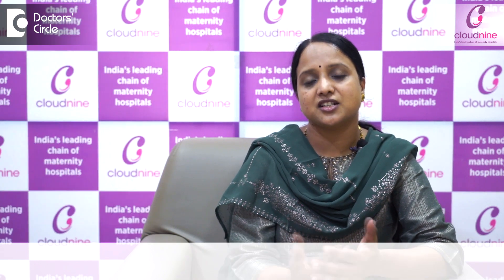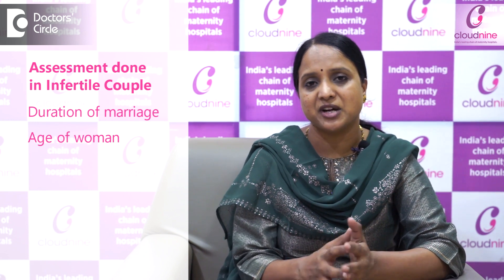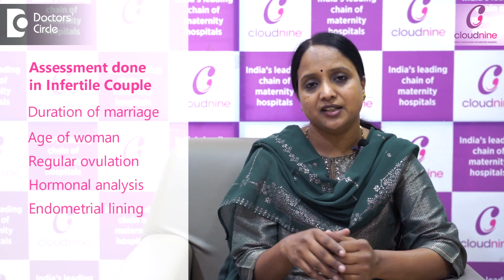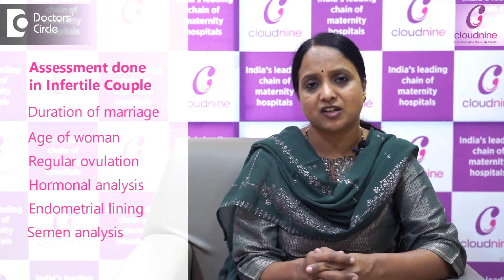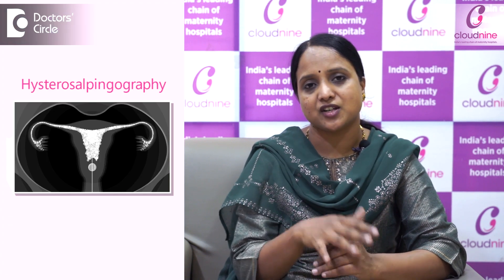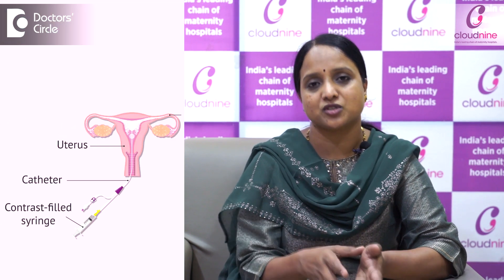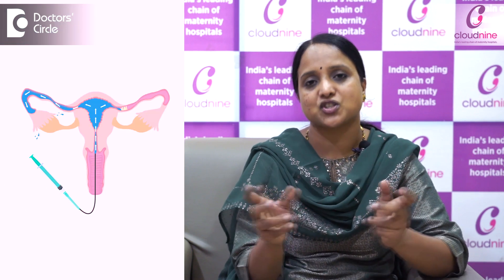HSG (Hysterosalpingography) in Infertility-Dr. Aruna Kumari of Cloudnine Hospitals | Doctors' Circle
Cloudnine Hospitals, Bellandur, Bangalore
HSG is the Hysterosalpingogram test. It is the test done for the knowing the tubal patency. Any infertile couple comes to us we see what is the duration of marriage what is the age of the human and rest other parameters like a regular ovulation is happening. Hormonal tests are normal. Endometrial lining is fine and husband semen analysis counts are all fine. But still the woman is not conceiving. It is better to go for the tubal patency test. In this test what we do is we push the dye and take the x-ray of the abdomen and see the tubes whether they are patent or not. Sometimes what happens is the patient who was not conceiving with the medicines things and all. They may consider spontaneously post HSG test. This test what happens the tubes are flushed with the dye so that we can see whether the contrast is entering into the peritoneum or not. So in this way if minor blocks or anything is there it gets released. So the same cycle only patients sometimes conceive and come back to us. If not post that planning for ovulation induction and IUI. This will lead to the clear management. So if tubes are patent we are going for ovulation induction . Otherwise the next procedure of laparoscopy it is an indication for going further tests.